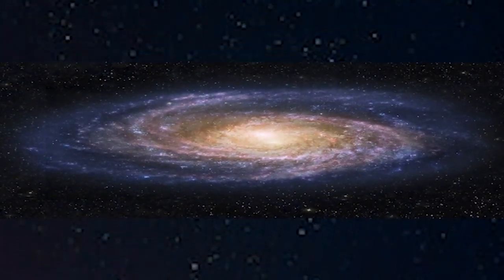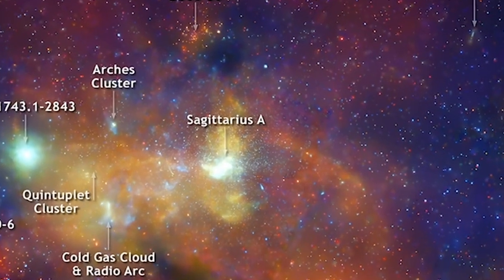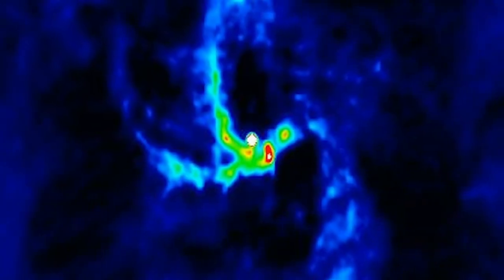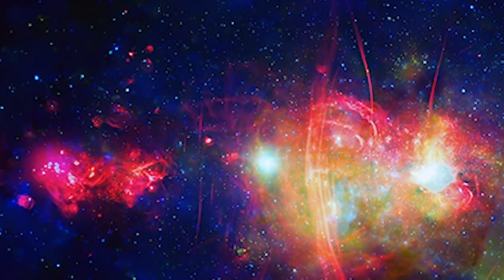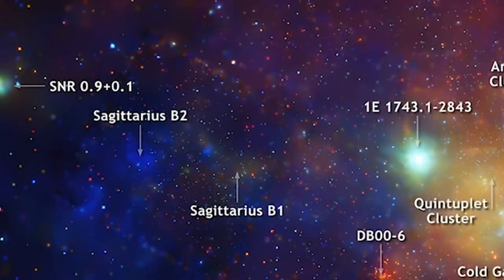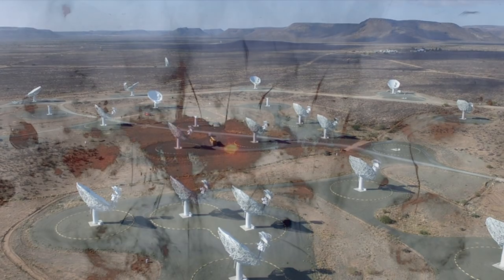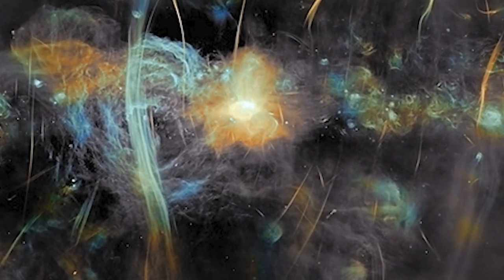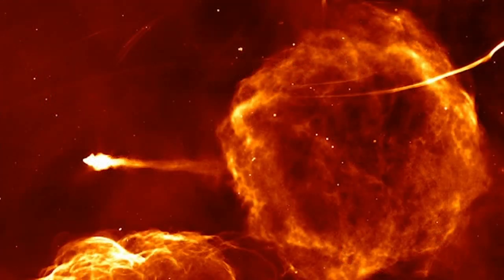Cosmic Symphony: Exploring the Galactic Center through X-Rays and Radio Waves!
🌌 Secrets of the Galactic Center Unveiled! 🚀

Embark on an extraordinary journey to the heart of our Milky Way, 26,000 light-years away from Earth. Join us as we unravel the mysteries of the Galactic Center, explored through the lens of X-rays and radio signals by some of the world’s most powerful telescopes.

🛰️ Highlights:

Witness the vibrant, colorful mosaic of the Galactic Center captured by NASA’s Chandra X-ray Observatory.
Explore the fascinating cosmic events, from supermassive black holes to pulsars, revealed by the energy-rich X-rays.
Dive into the intricate details of Sagittarius A*, Sgr A East, and Sgr A West, each contributing to the cosmic spectacle.
Discover the Galactic Center's secrets in mesmerizing radio wave images from the Very Large Array and MeerKAT Radio Telescope.
🔭 Insights:
Learn about the significance of the Radio Bubbles, the enigmatic Snake, and the runaway pulsar known as 'the Mouse.' These images not only showcase the beauty of our cosmic neighborhood but also provide valuable insights into the complex dynamics of the Galactic Center.

🌠 Continuing the Exploration:
As we delve into these breathtaking images, astronomers continue to use them as windows into the unknown, unraveling the secrets of the Galactic Center. The journey into the heart of our galaxy is an ongoing adventure of discovery.

📚 References:

Chandra X-ray Observatory
Event Horizon Telescope
Chandra Study of Sgr A East
MeerKAT Radio Image
GRAVITY Image